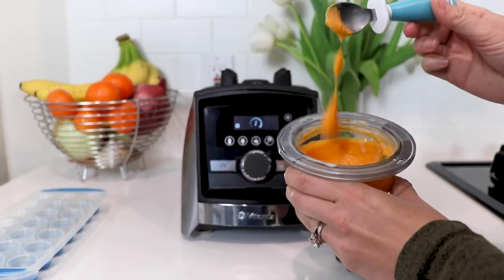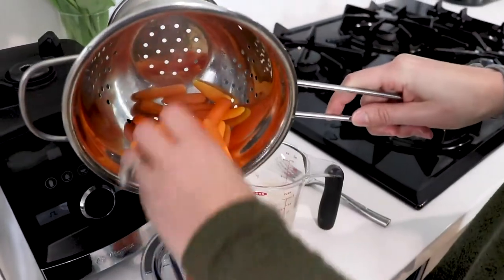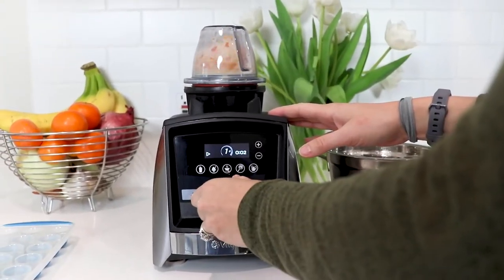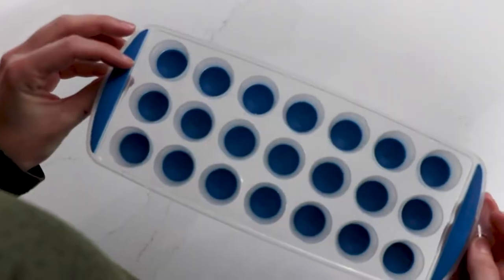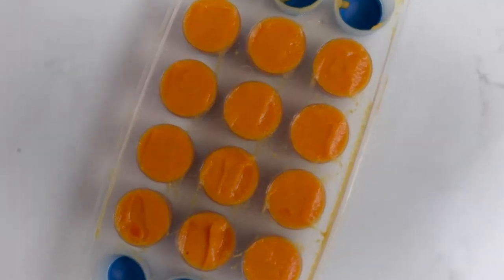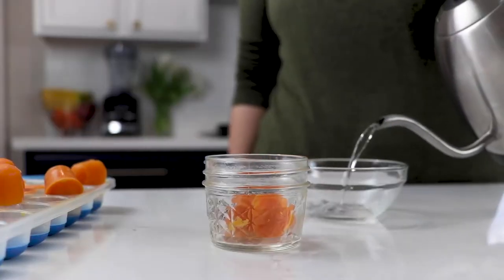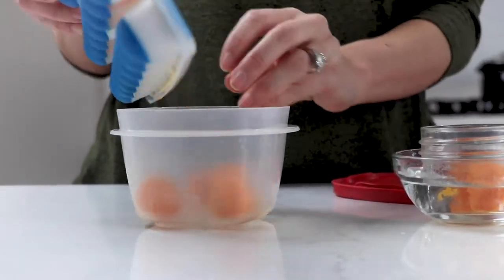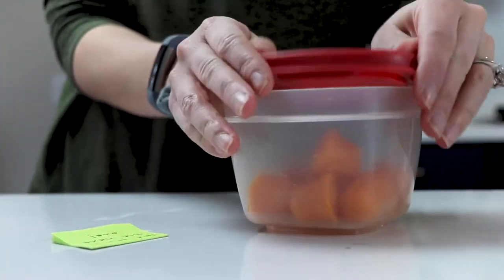Vitamix Baby Food 90 second tutorial